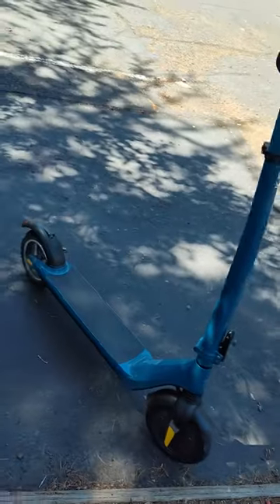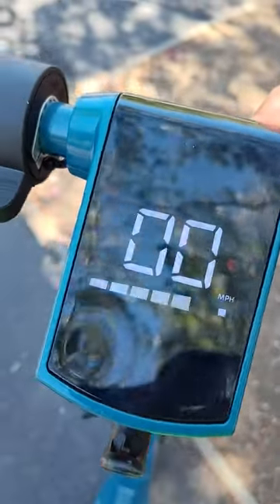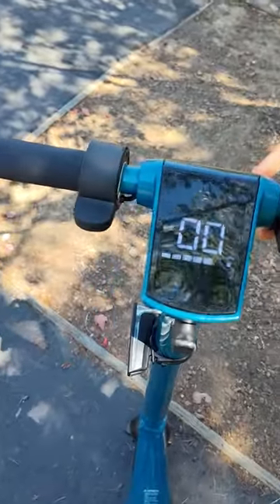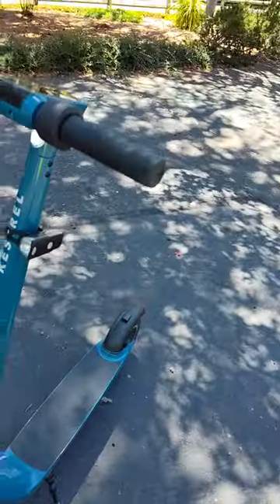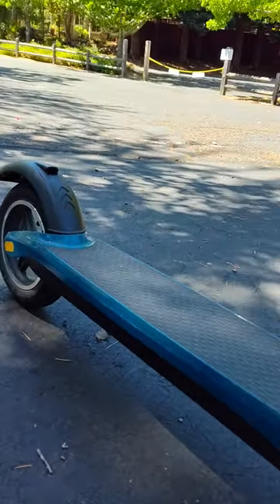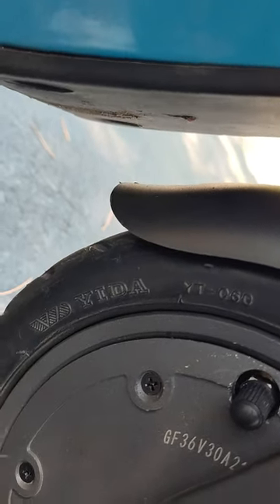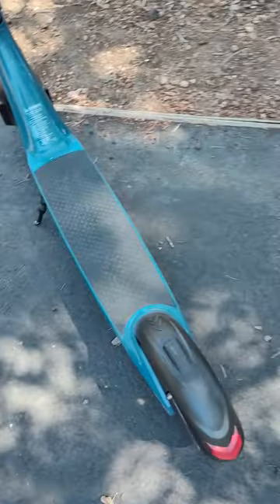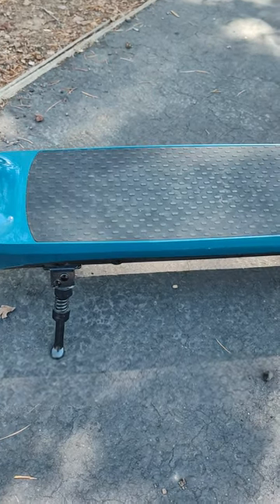Answer to everyone’s question on the kestrel electric scooter about the bluetooth light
hi everyone it’s Rudy form Rudy's adventure's answer to the question about the bluetooth light on the dashboard that i would love to have an answer to why nobody can connect three phone to the scooter if anyone knows how to get the scooter connected to the phone please let me know in the comet’s and if anyone knows where the get 8.5 2x2 please leave it down in the coment's please kelstreel contact me at because i would like to know more about the bluetooth light on the dashboard don’t forget to comment turn on the notifications so you get notifications every time i post anyone can connect me for any questions on this electric scoter and subscribe to the channel for more scoter content thanks for watching see in the next video